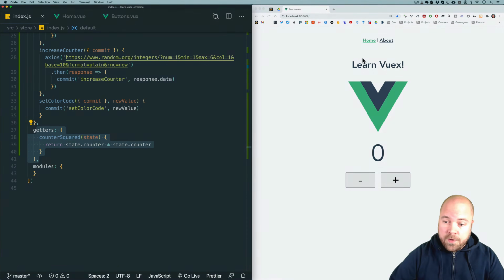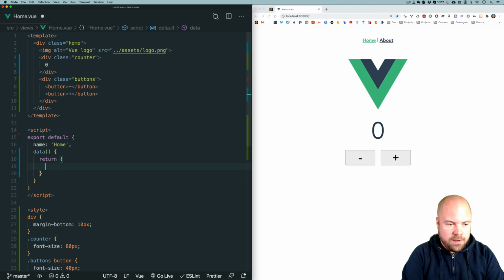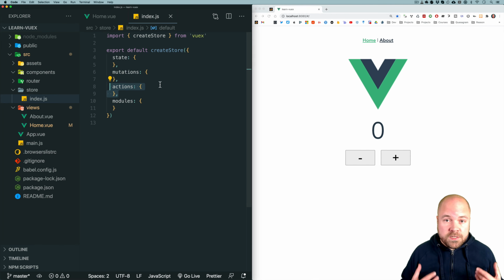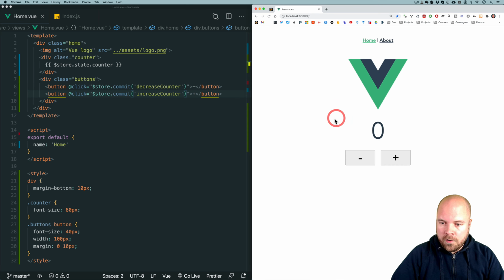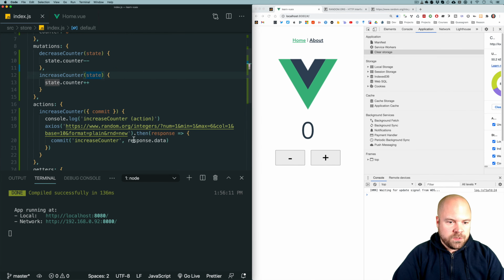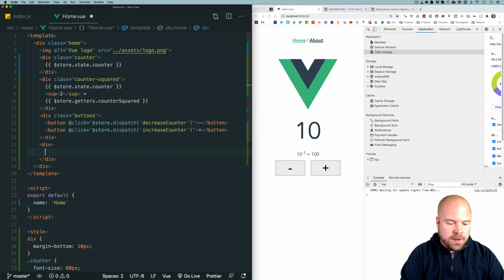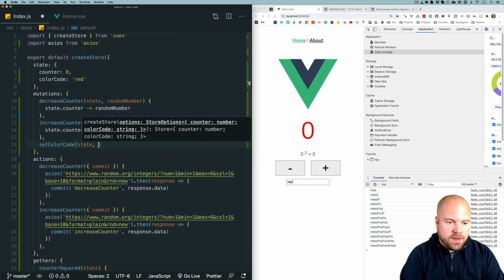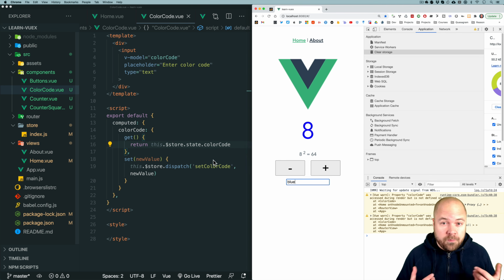Learn Vuex in 30 MINUTES! (Vue JS 3)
In this video I’m gonna show you how to get started with Vuex (within a Vue 3 project) - in around 30 minutes!

0:00 Introduction
0:52 Create a VueJS 3 Project
2:39 Counter App - Design
4:35 Counter App - Data & Methods
6:08 What is Vuex?
7:54 Vuex Store Sections Explained
10:51 Setup State
12:01 Setup Mutations
13:54 Setup Actions
20:01 Setup Getters
22:01 Vuex & Two-Way Binding
28:19 Child Components

We’re gonna create a simple counter app - in the usual way Vue JS way - by adding data and methods to our view component.

And then we’re gonna move all of our data and methods into a Vuex store - using State, Mutations, Actions and Getters.

You’ll also see how to use an API within Vuex - using Axios.

I’ll also explain what Vuex is and why you would use it.